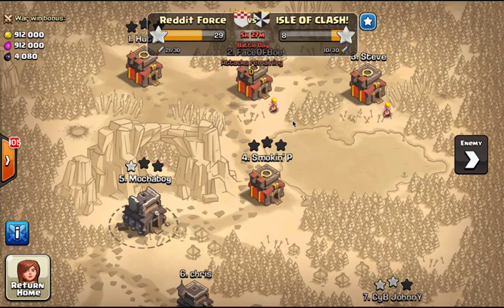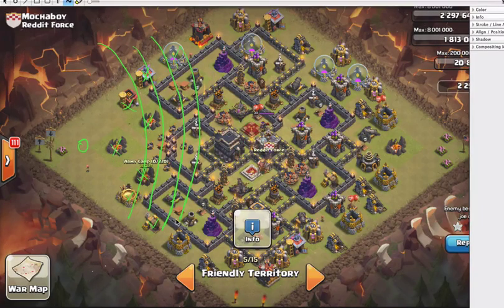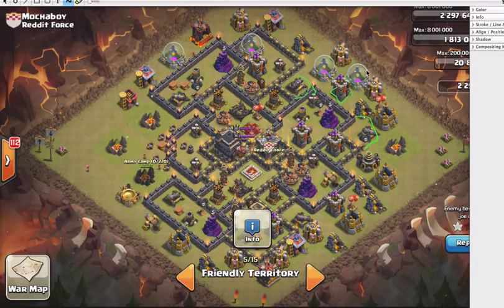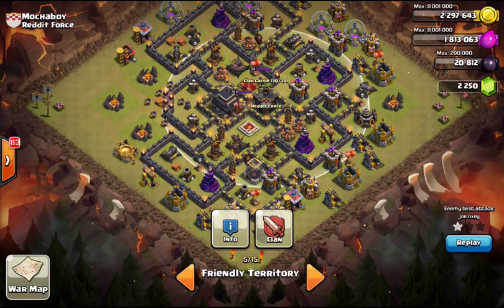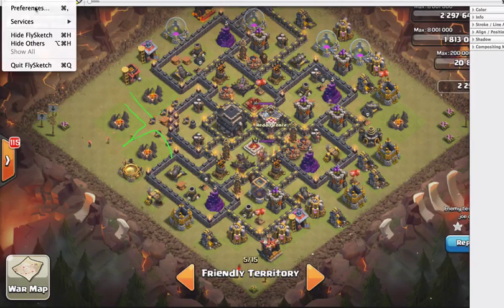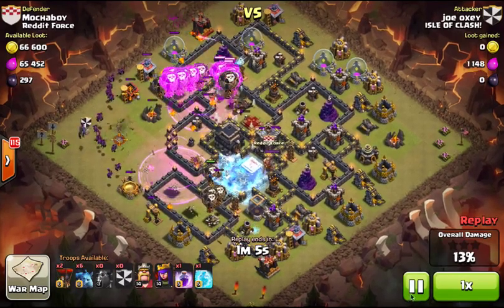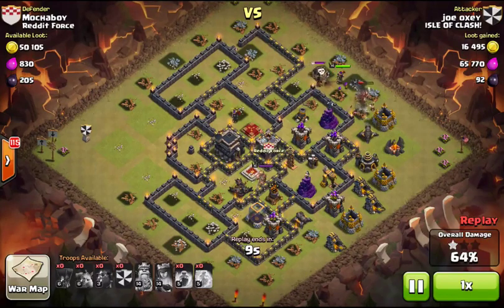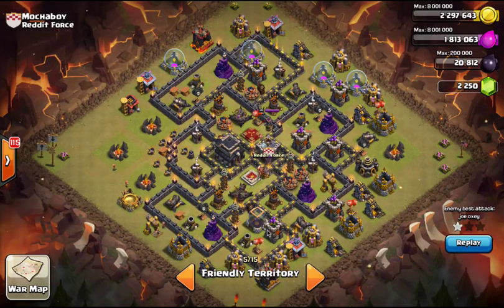[BASE DESIGN] A look inside the Hammer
Another concept base used to illustrate the following design features.

1) careful selection of sacrificial buildings
2) forcing spawn points to throw off targeting AI
3) defending undefended aerial defenses

Again - there's no such thing as a 3 star proof base, but I take a lot of pride in hijacking targeting AI with some of these designs :)